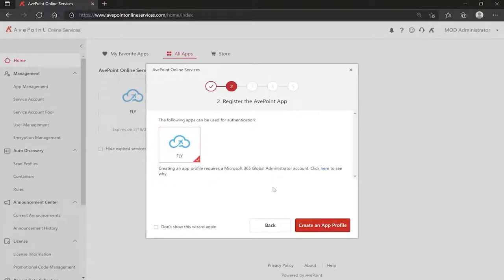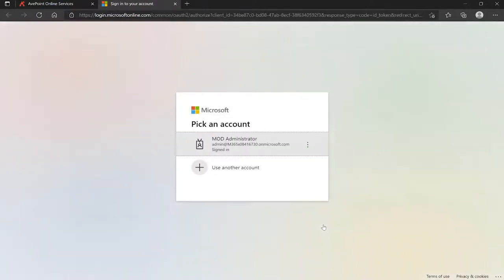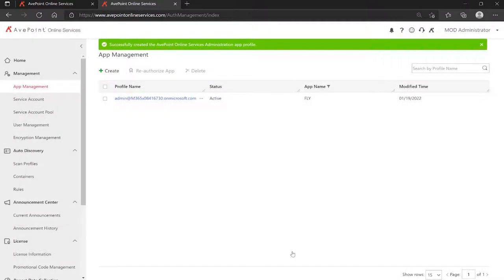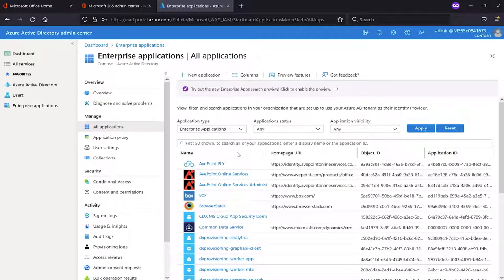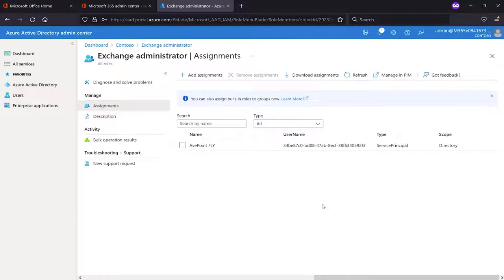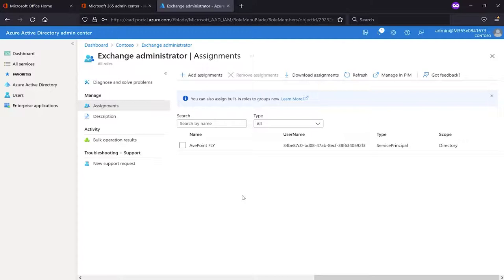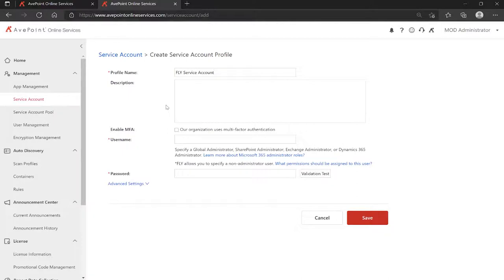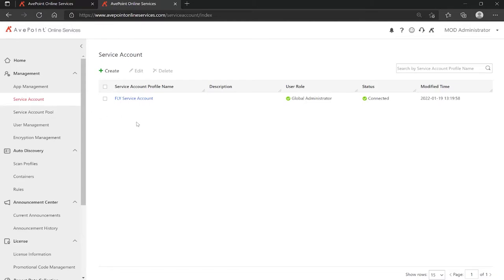How-To: FLY - Create App Profiles and Service Accounts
HOW-TO:
FLY - Create App Profiles and Service Accounts